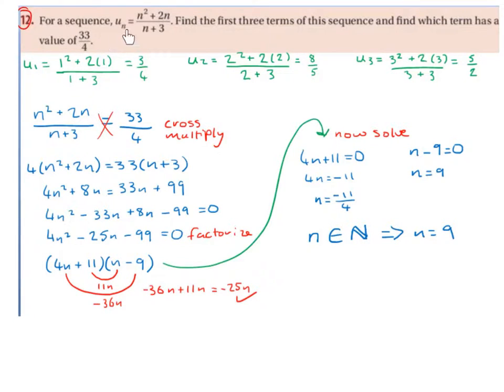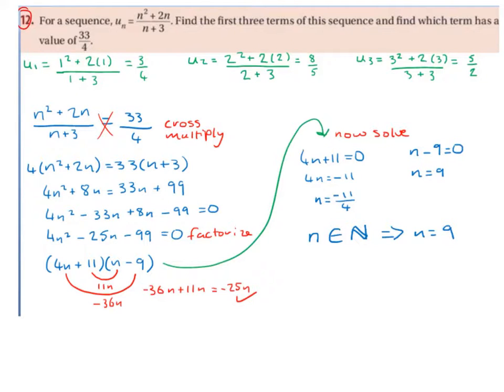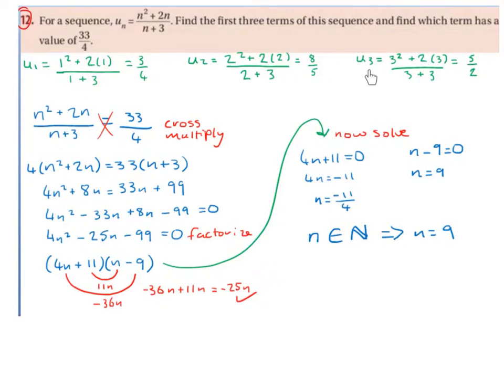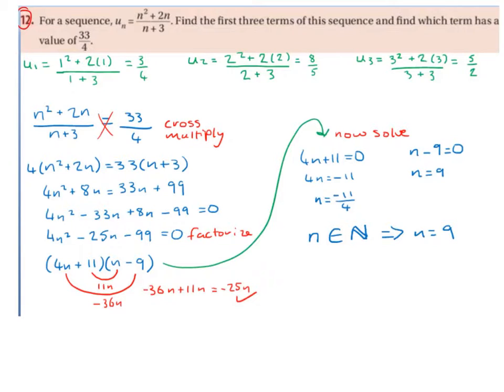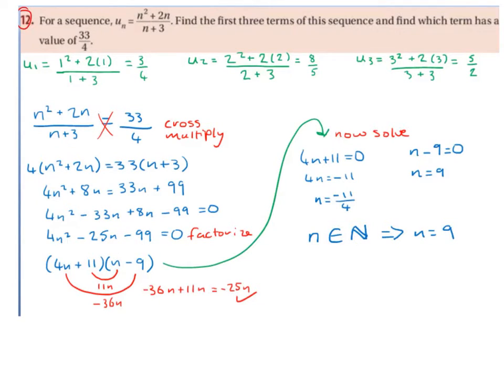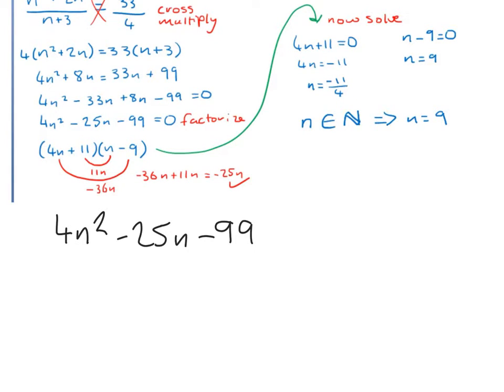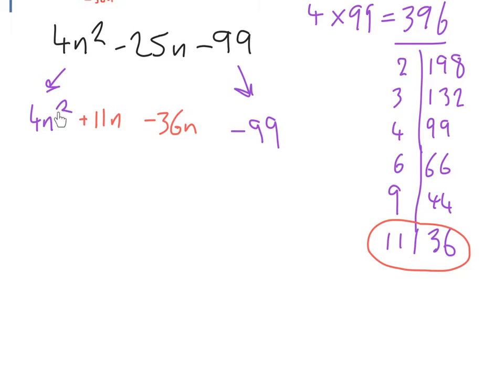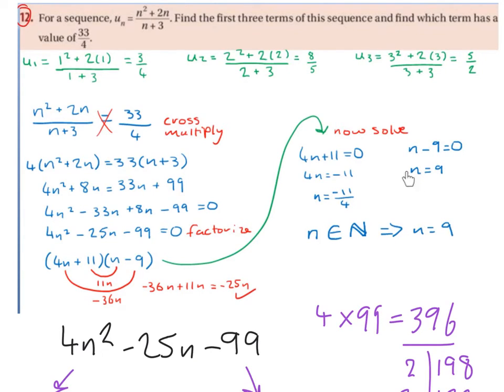LC HL sequences - find n